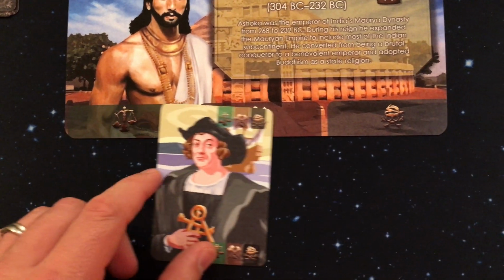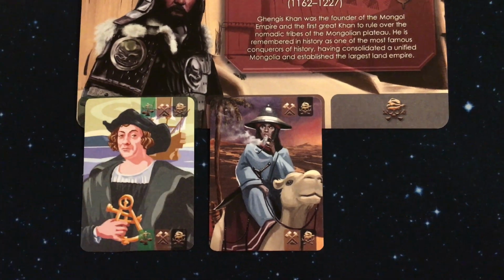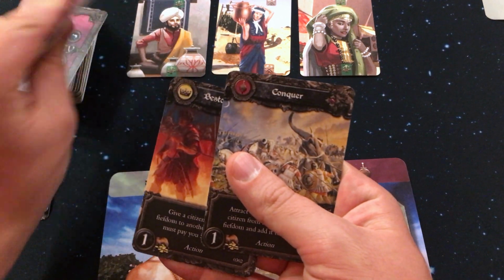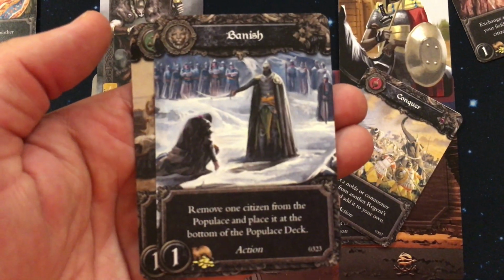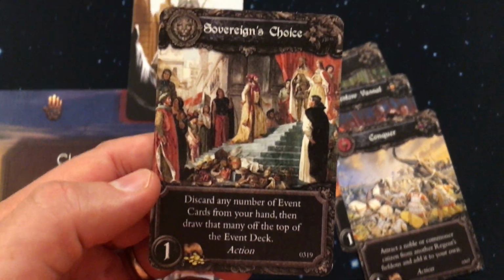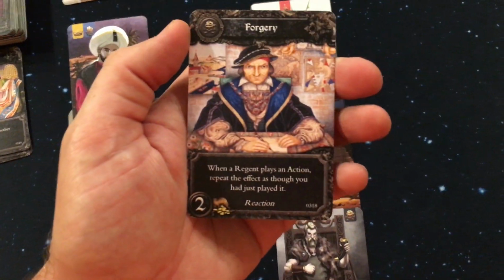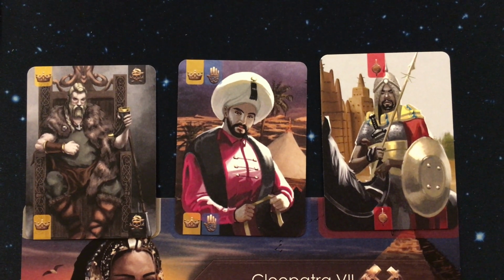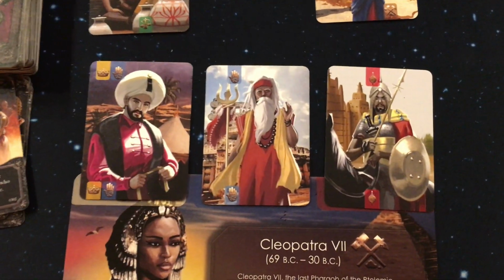Regency - Review & How to Play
Boardgame Brody becomes a Regent and picks you as one of his citizens. Will you come and join him in his Regency? This is a card game called Regency by Pique Games.